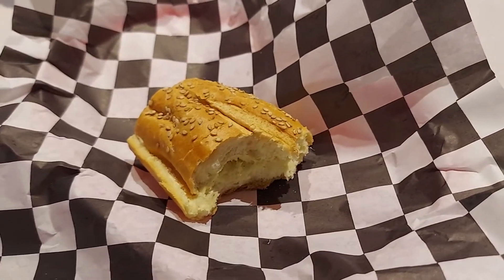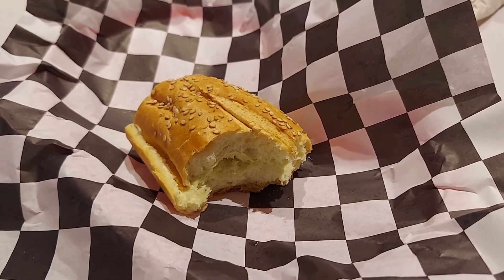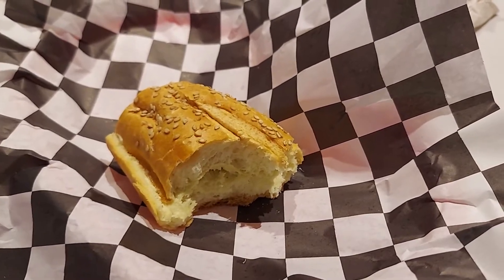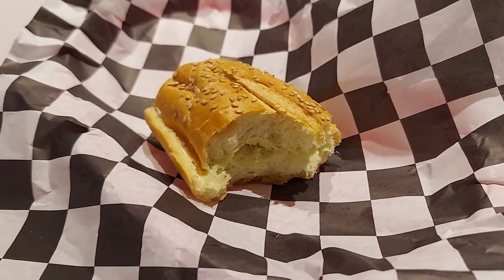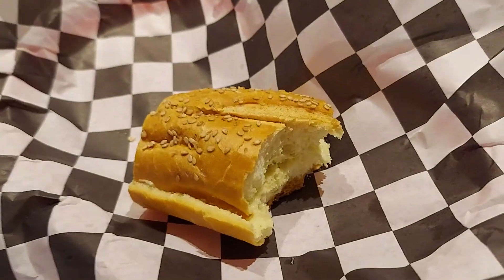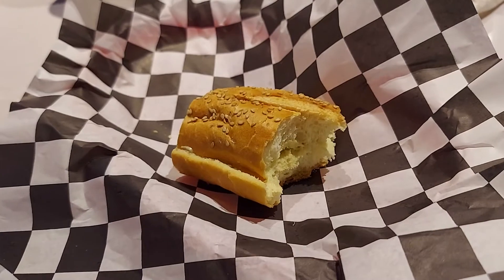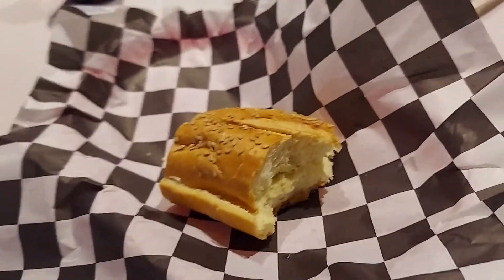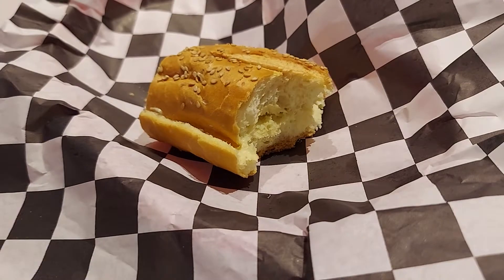Amazing homemade garlic butter on a long roll at Ciao in the food court in Allentown, PA